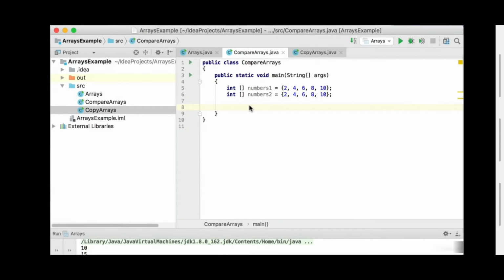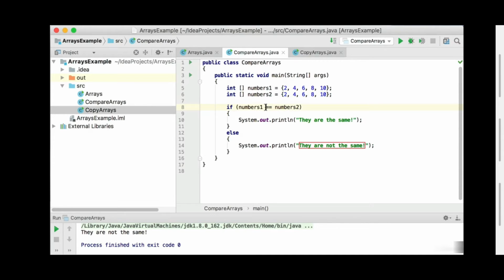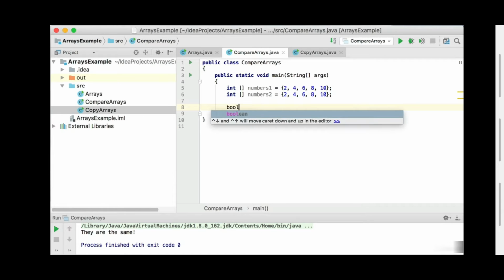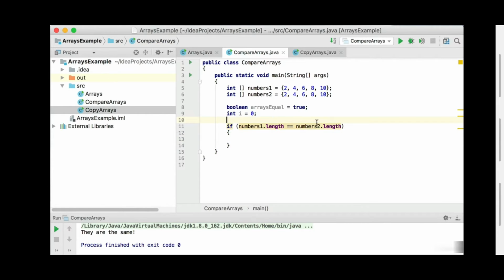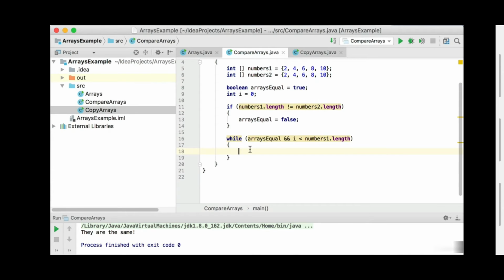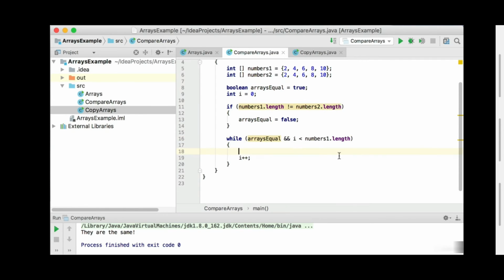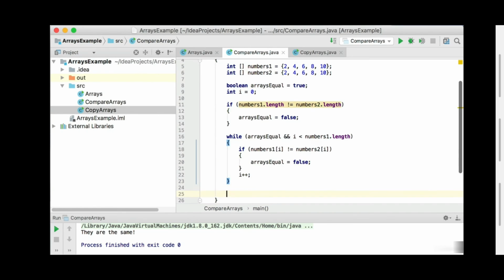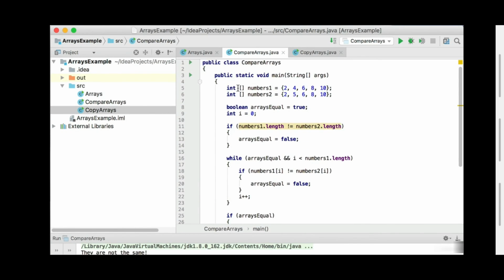Comparing arrays in Java